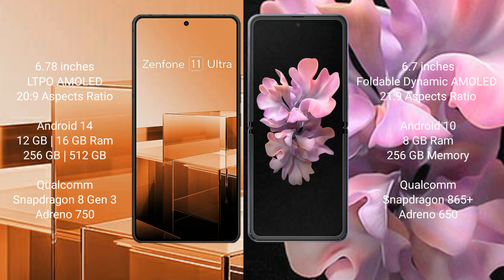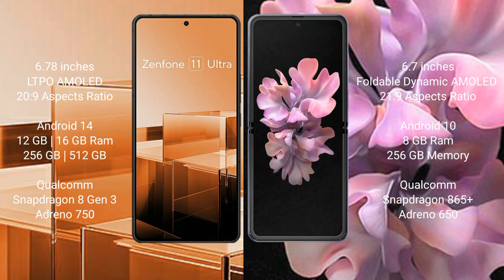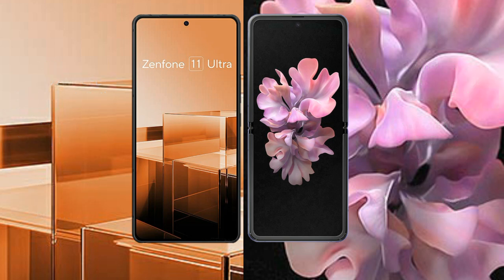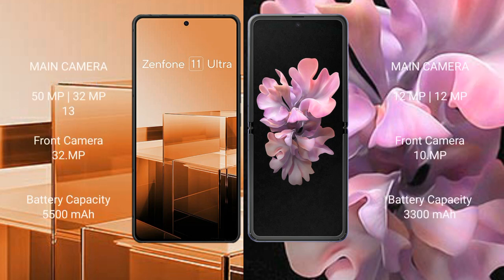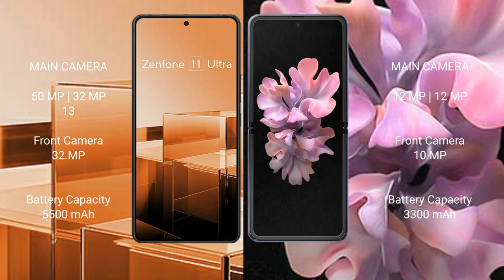Asus Zenfone 11 Ultra vs Samsung Galaxy Z Flip Review